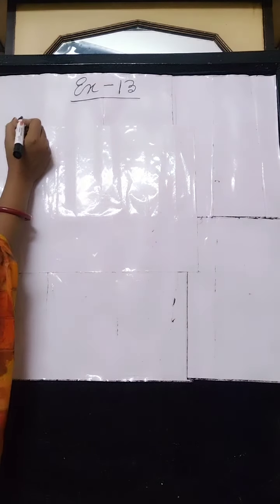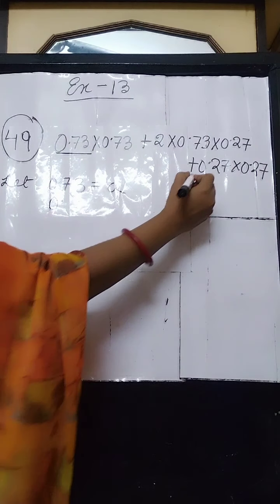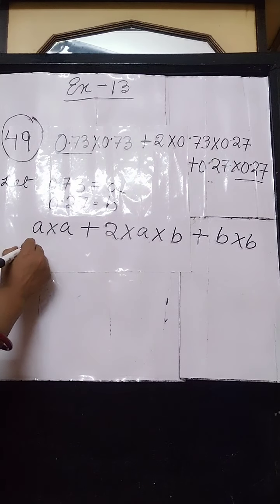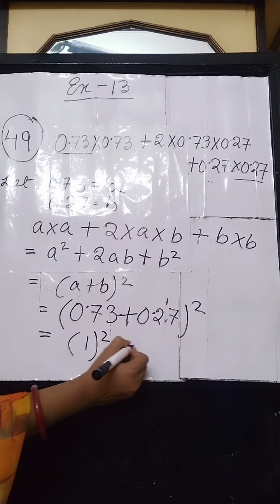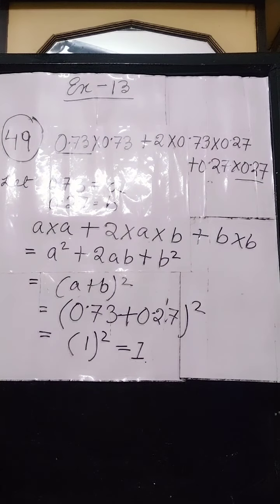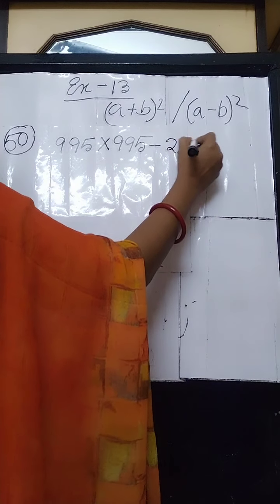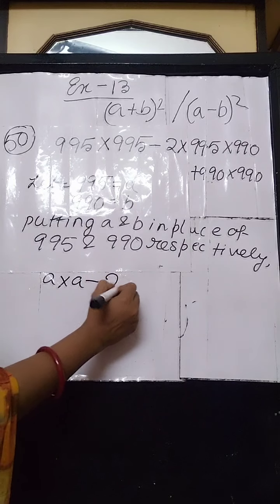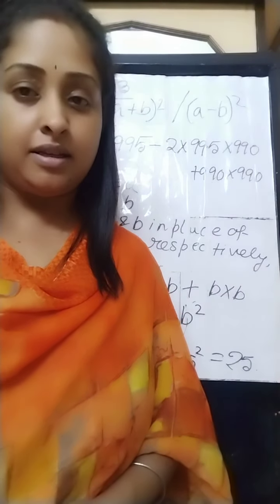Class VII Algebra Formula Ex- 13 Part XI 2021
Moonmoon ma'am - Class VII Algebra Formula Ex- 13 Part XI 2021